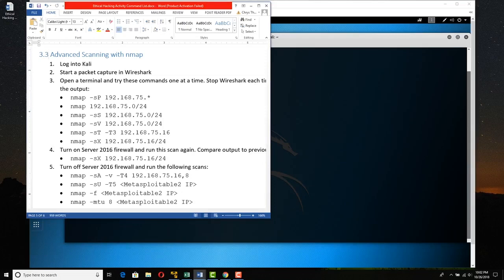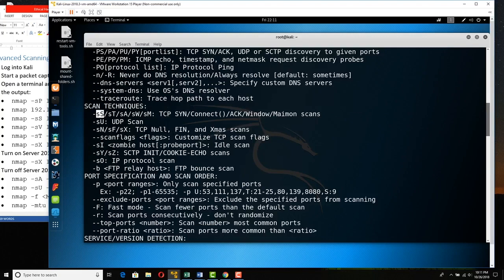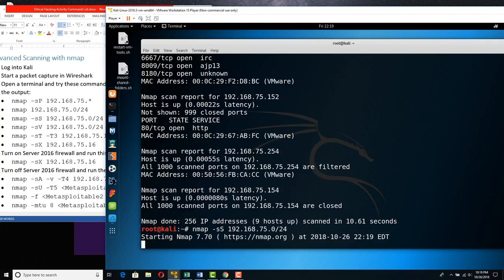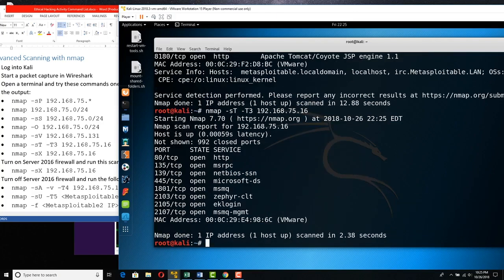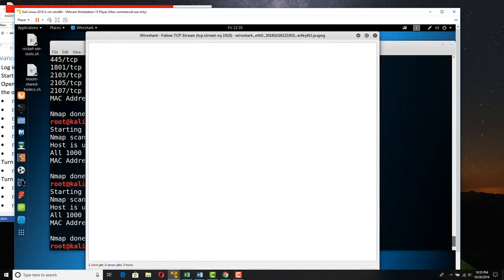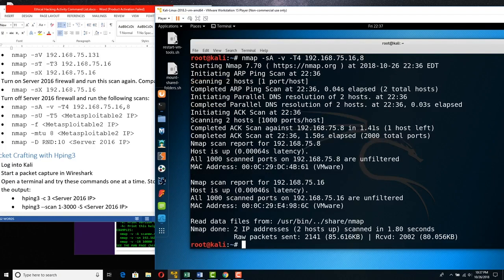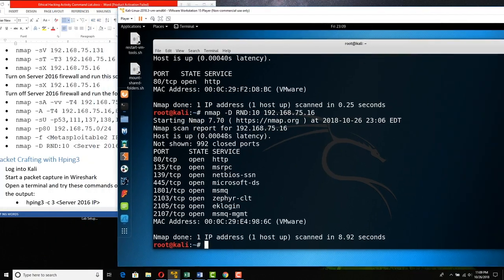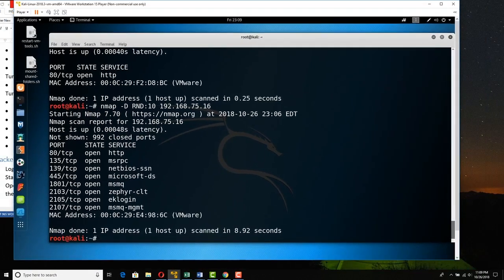3.14 - Advanced Scanning with nmap Act